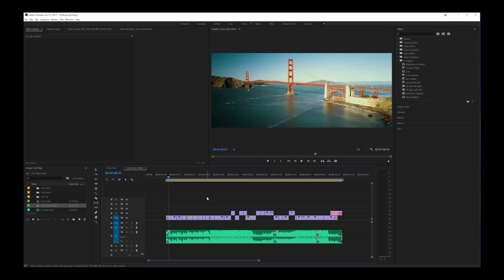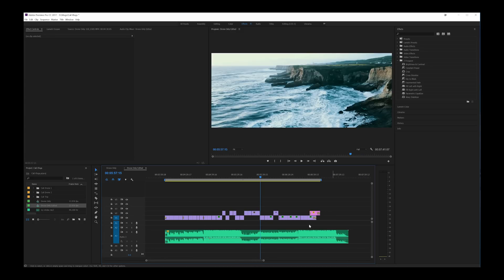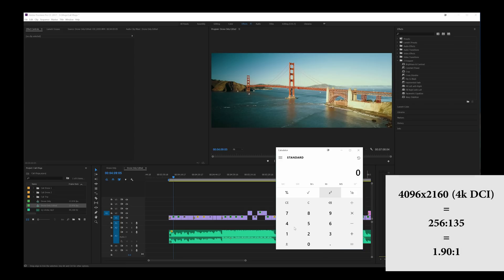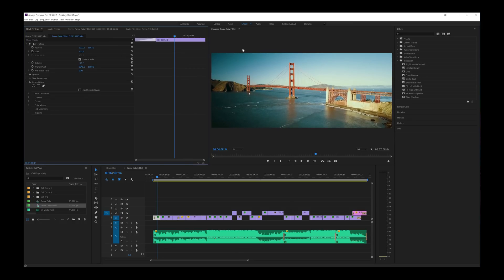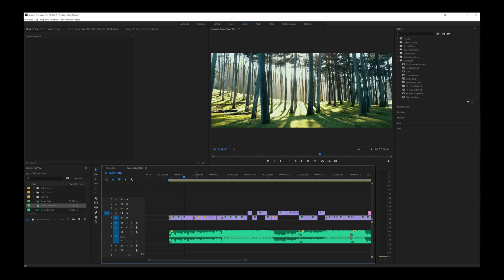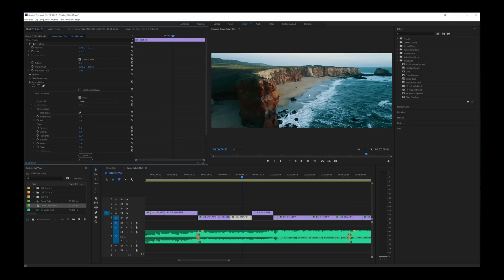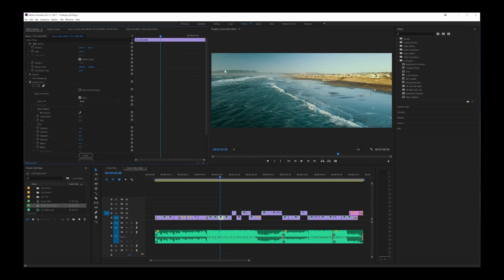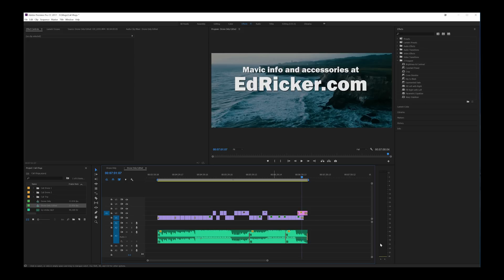Mavic Pro in Cinematic 2.39:1 - Editing Tutorial in Premiere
How to edit 4k Mavic footage onto a 2.39:1 timeline.
Mavic Pro settings: -2 0 0, 24fps, 1/50 shutter, 4096x2160, PolarPro Vivid Collection filters, AgateG color profile

My Gear:
GoPro Hero5 Black